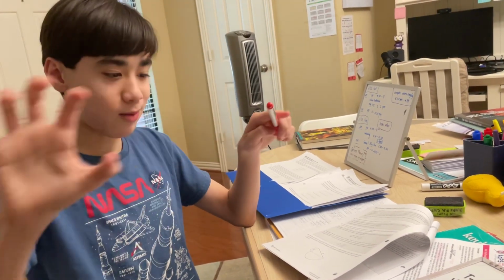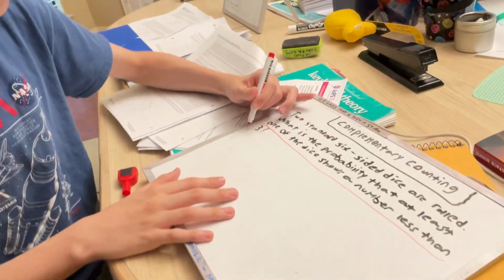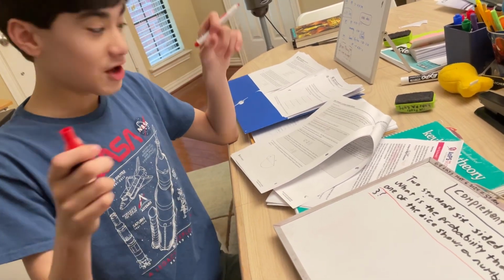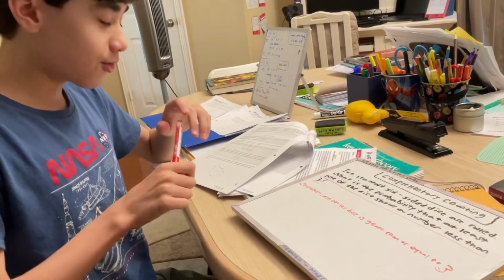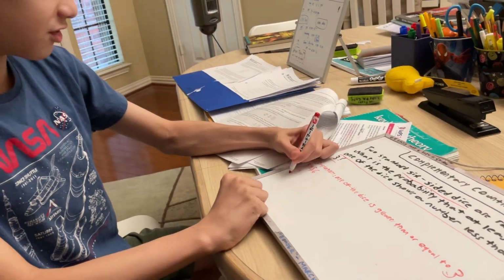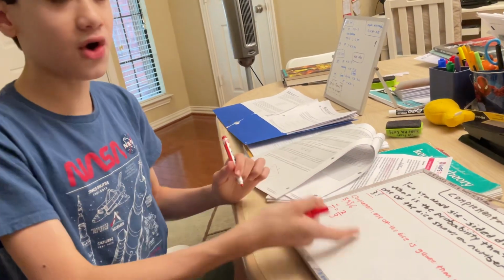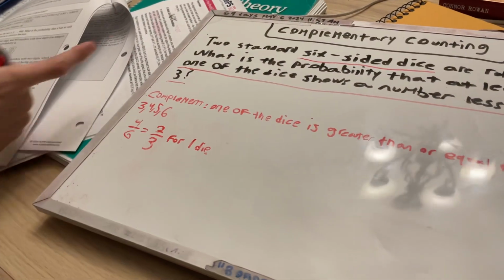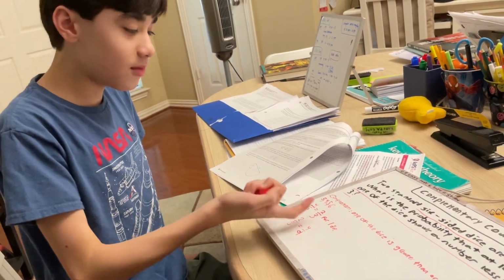Complementary Counting (Counting and Probability)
Connor explained complementary counting lesson he learned from his AoPS middle school math competition class.